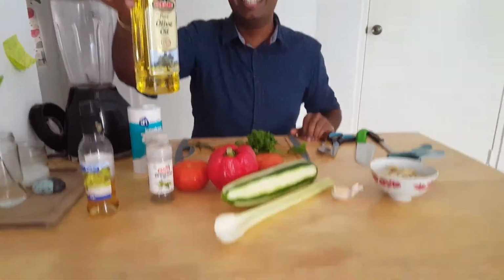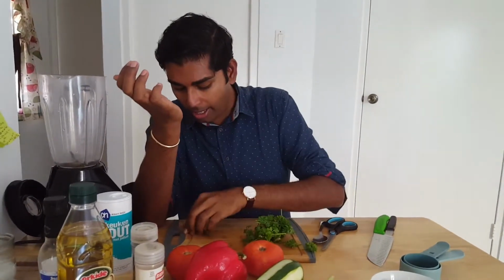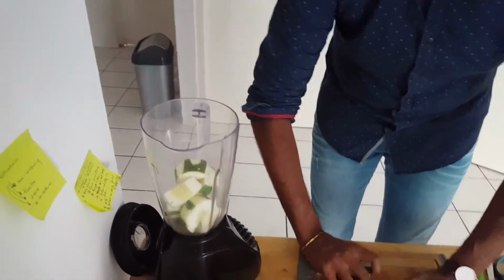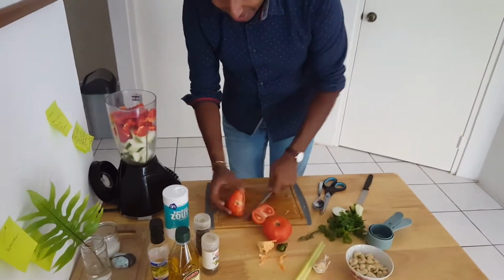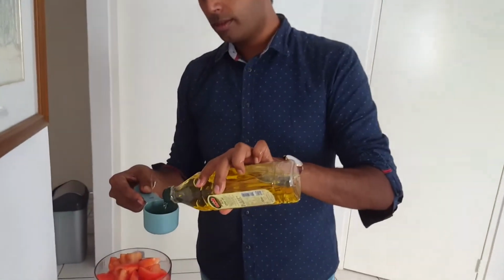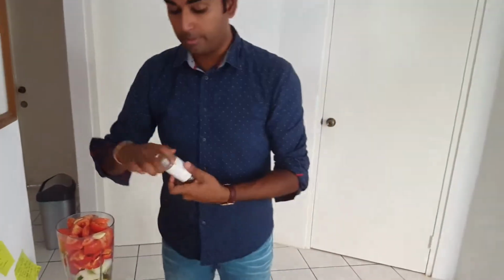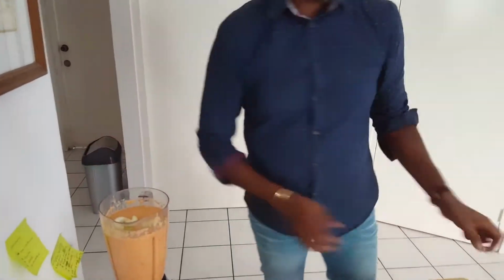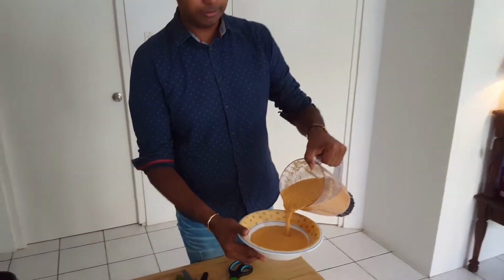Gazpacho (Easy Chilled Tomato Soup) - Cooking with Sudhan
Gazpacho (Easy Chilled Tomato Soup)

If you can taste summer, this chilled tomato and fellow vegetable friends soup is it. Perfect for an easy and healthy lunch. Wait for it… it gets better! It is totally vegan and gluten-free.

Serves: 2

You will need:

1 Cucumber
1 Paprika
1 Celery stalk
2 Tomatoes
2 Cloves Garlic
2 sprigs Thyme
¼ Cup Fresh Parsley (Loose and Uncompressed)
½ Teaspoon Oregano
¼ Cup Oil
¼ Cup Vinegar (White Wine Vinegar)
½ Teaspoon Salt
½ Cup Raw Cashew Nuts